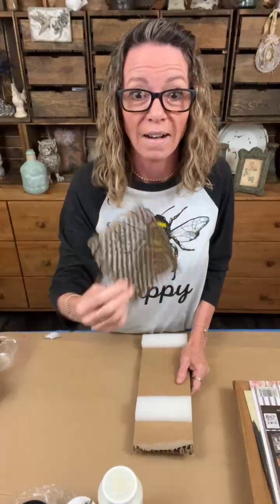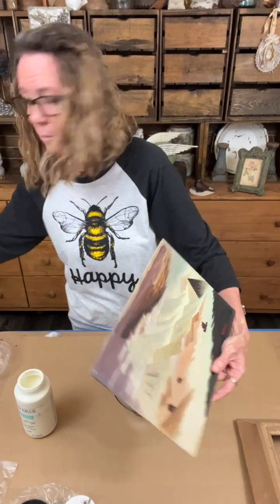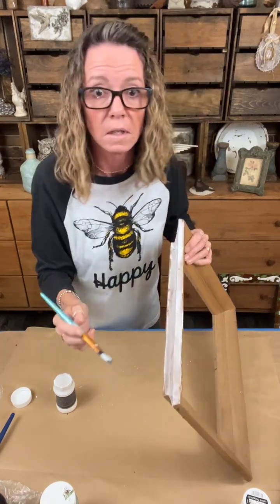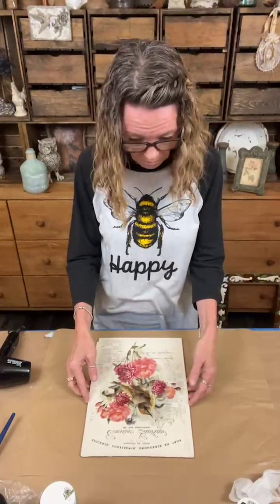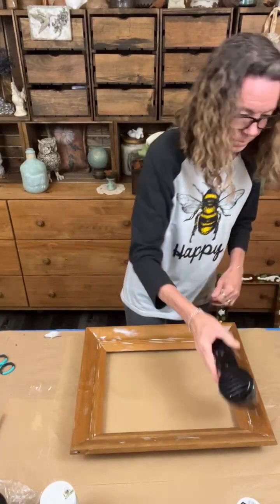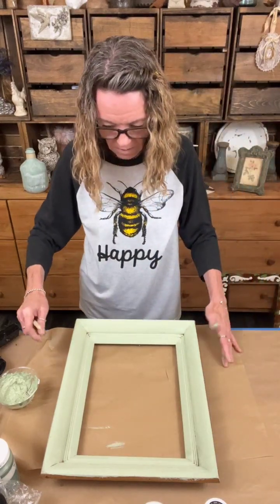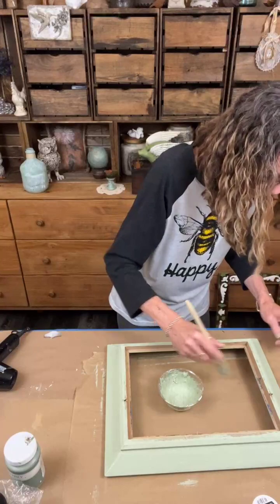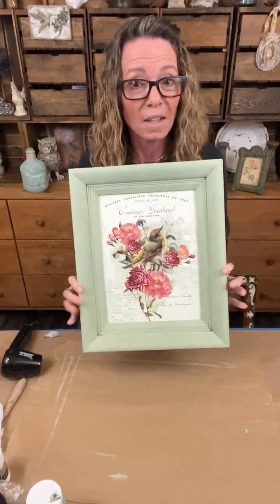Vintage & Thrifted FLIP! This CRACKLE is to die for! WOWZA! Water Transfer & Crackle Pentart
Scrappy’s Rustics